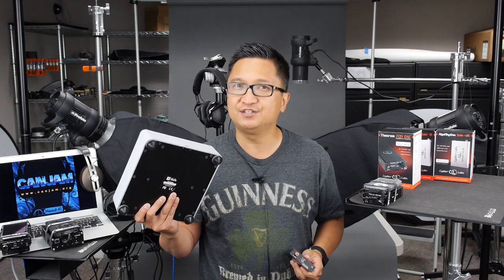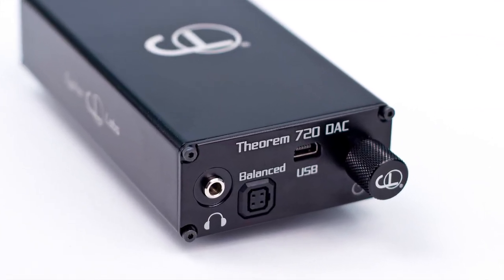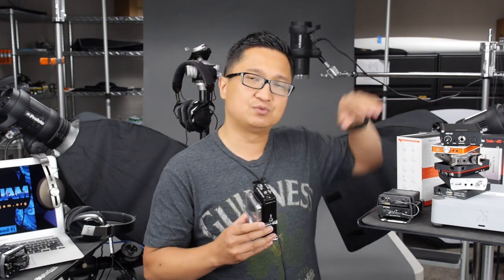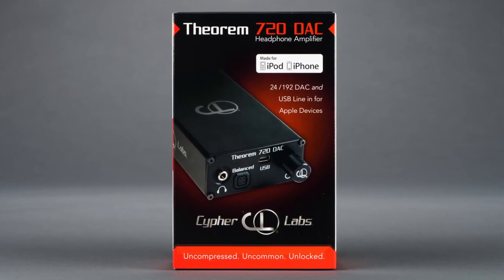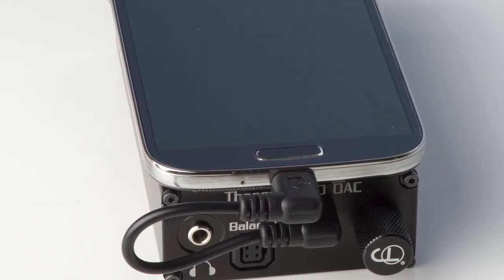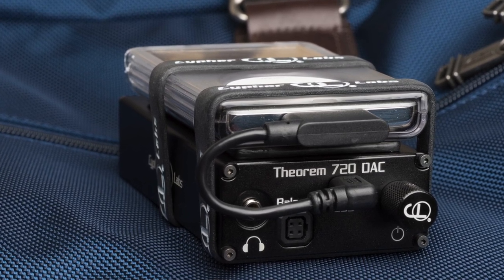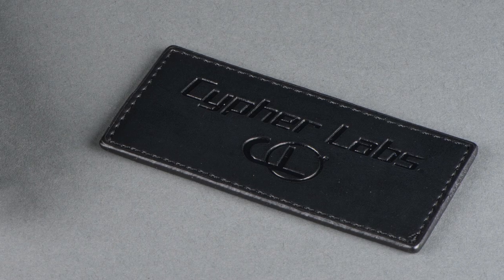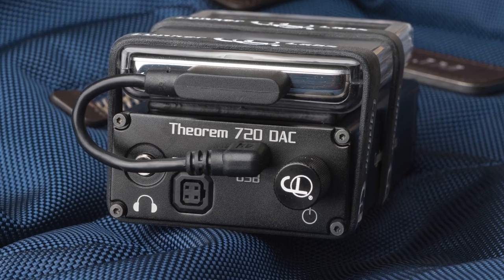Cypher Labs Theorem 720 DAC Keeps The Music Going - Head-Fi TV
We get the exclusive first look at the new Cypher Labs Theorem 720 DAC, a new, portable USB/Android/iDevice DAC and amp. This may be the Head-Fi Road Warriors' dreams come true.